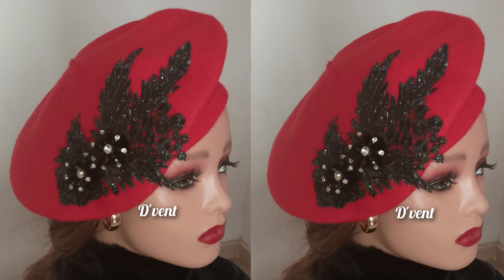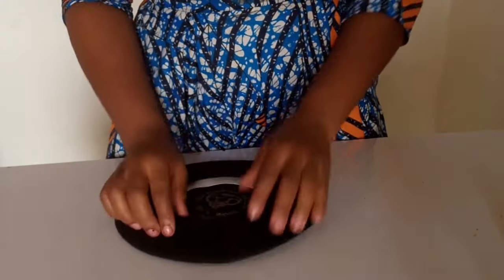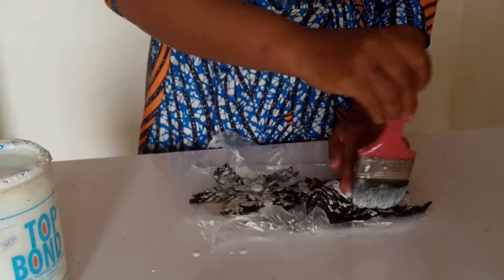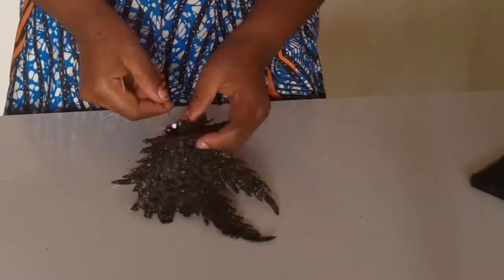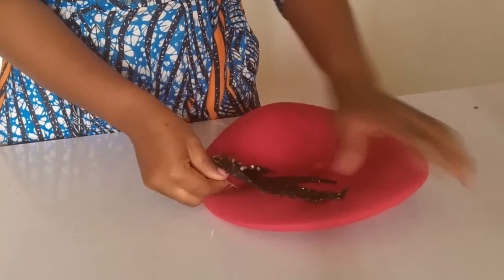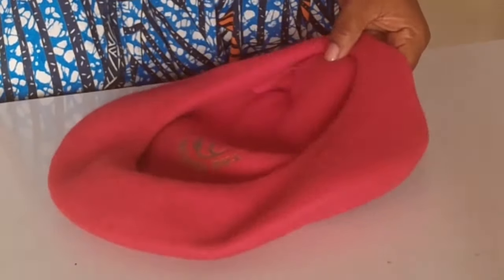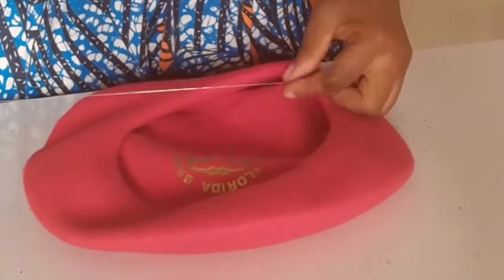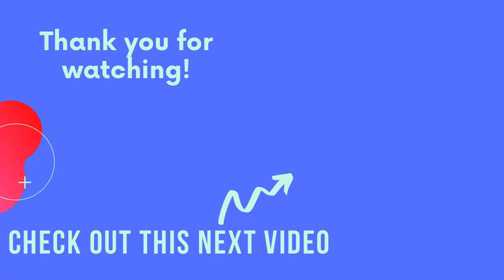HOW TO MAKE A MERCY CHINWO COMPLIANT BERET DESIGN WITH NO GLUE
Do check below for Amazon, Aliexpress and my link to shop for the items used in  making this Mercy Chinwo complaint beret design

AMAZON LINKS

3)Measurement tape
5) Beret
6) Flowers
7) Flower trimmings

ALIEXPRESS LINKS
1) Needle and thread
2) Measurement tape
3) Scissor
4) Uhu gum
5) Beret
6) Flowers
7) Flower trimmings